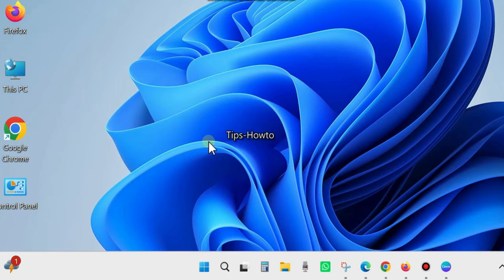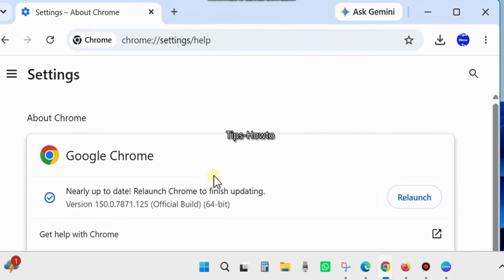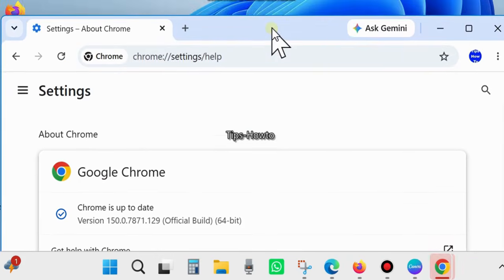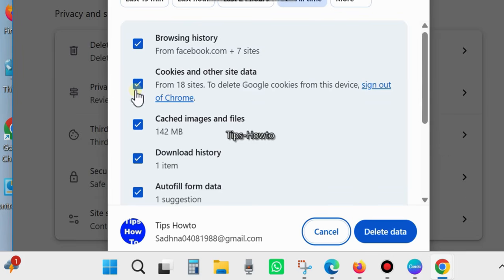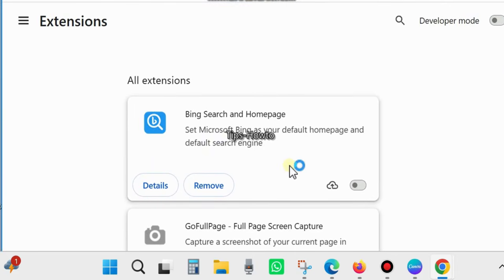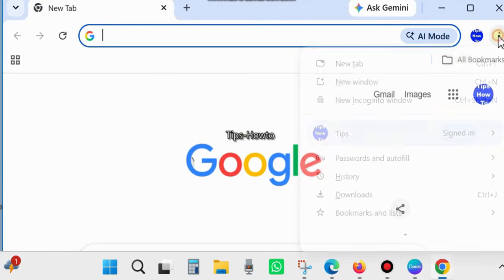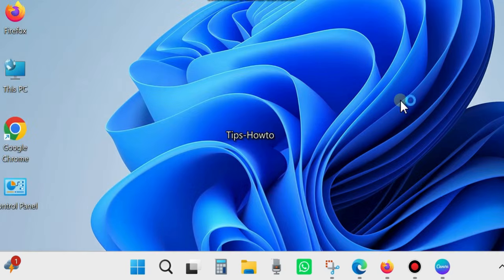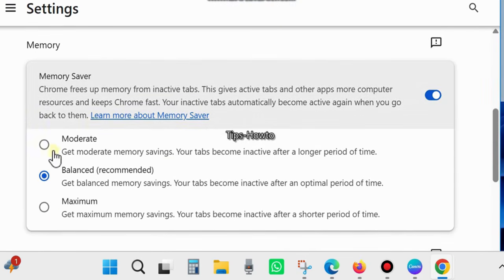Chrome Too Slow? Fix It in 3 Minutes Speed Up Google Chrome on Windows 11 (2026)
Is Google Chrome running slow on your Windows 11 or Windows 10 PC? In this video, you'll learn the best ways to speed up Chrome by clearing cache, disabling unnecessary extensions, reducing memory usage, updating Chrome, and optimizing browser settings for faster performance.

In this tutorial, you'll learn how to:

Fix Chrome running slow
Speed up Google Chrome instantly
Reduce Chrome RAM and CPU usage
Fix Chrome lagging and freezing
Improve browsing speed on Windows 11 & Windows 10

These easy troubleshooting steps can help if Chrome takes too long to open, loads websites slowly, or becomes unresponsive.